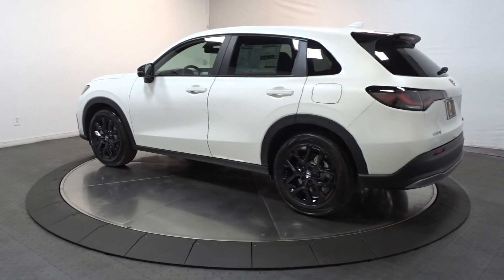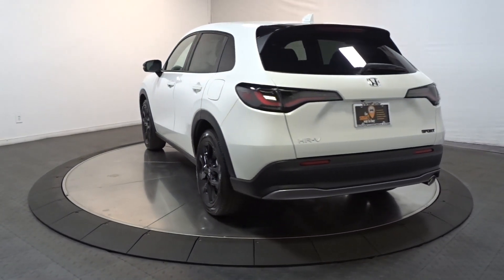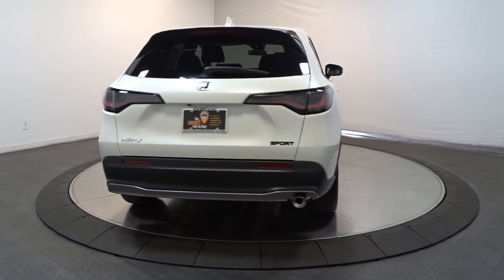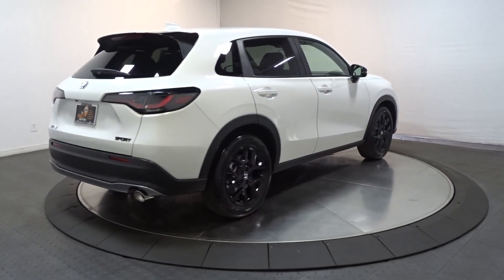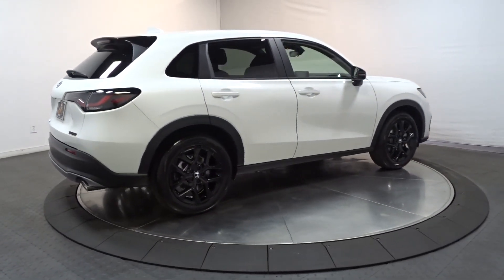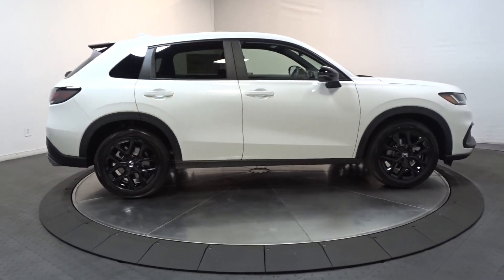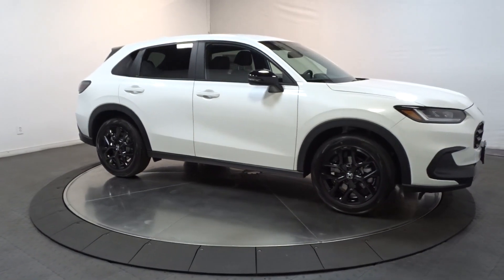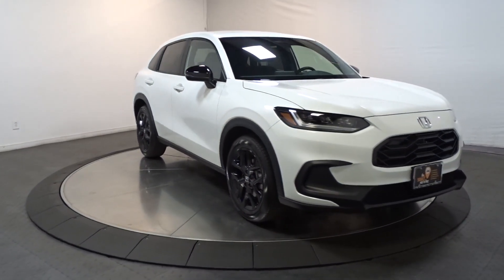2024 Honda HR-V Hillside, Newark, Union, Elizabeth, Springfield, NJ 245064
Platinum White Pearl New 2024 Honda HR-V Sport available in Hillside, New Jersey at Route 22 Honda. Servicing the Newark, Union, Elizabeth, Springfield, NJ area.

Platinum White Pearl 2024 Honda HR-V Sport AWD CVT 2.0L I4 DOHC 16V i-VTECbrbrRecent Arrival! 25/30 City/Highway MPG